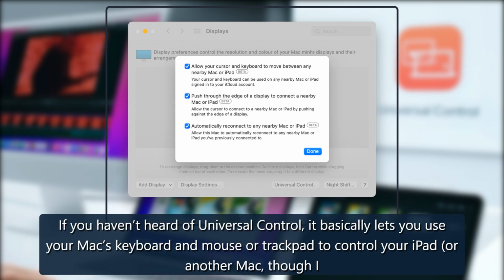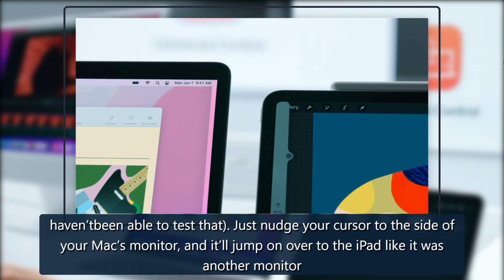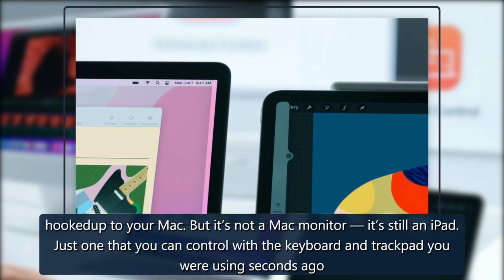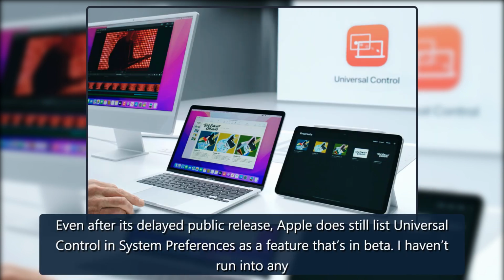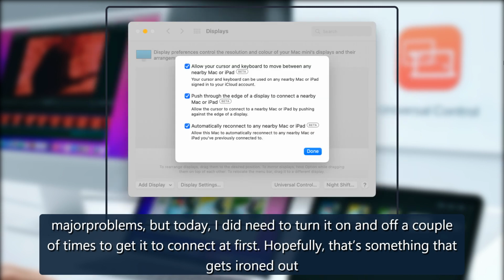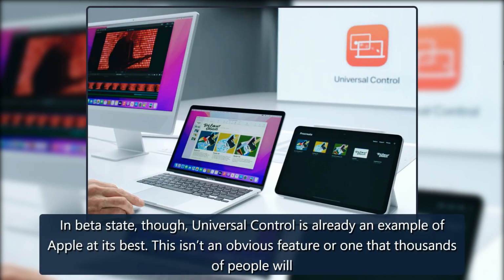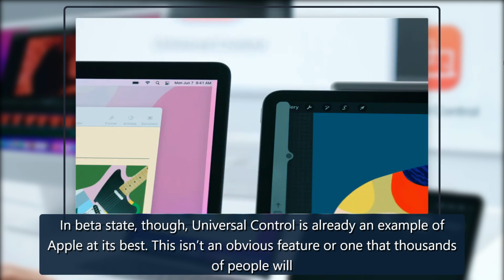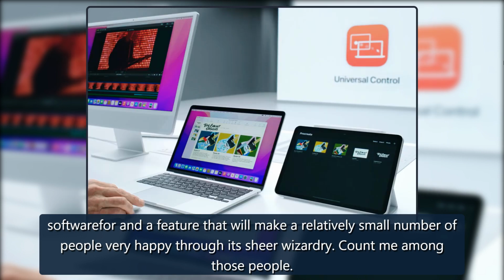Universal Control is Apple’s most impressive new feature in years - The Verge